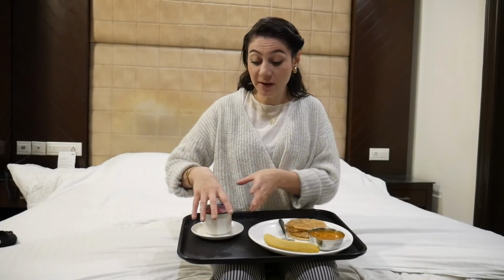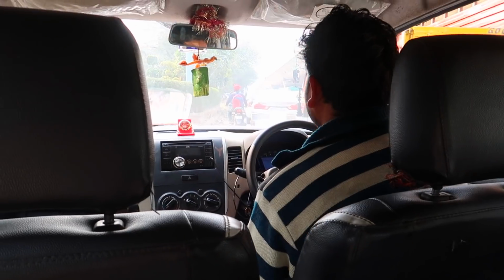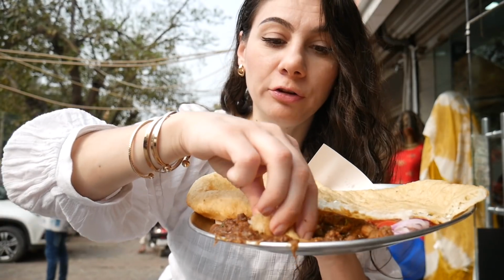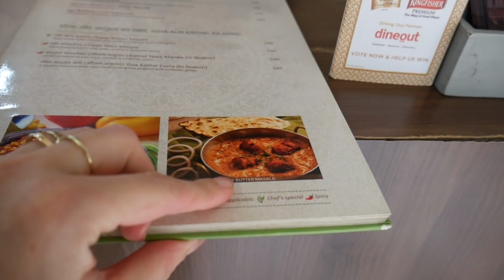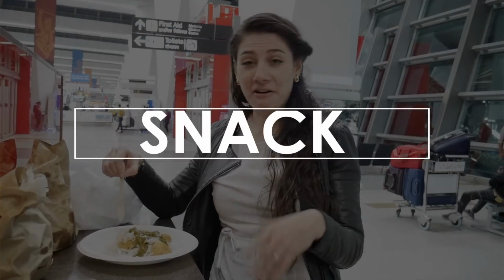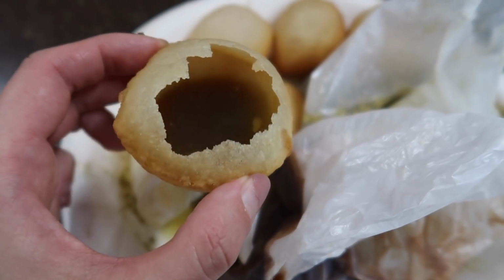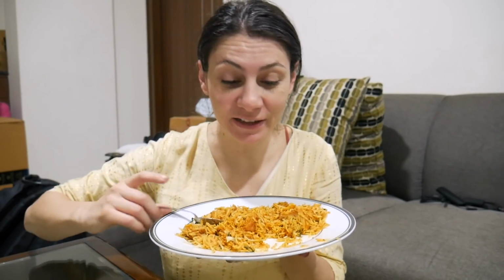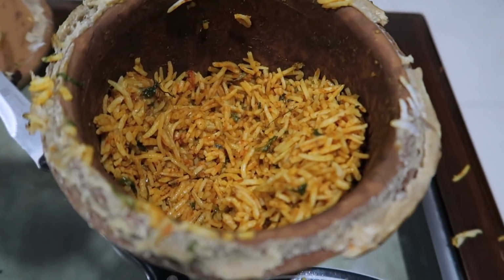I ate only DELHI FOOD for 24 HOURS | TRAVEL VLOG IV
I ate only DELHI FOOD for 24 HOURS. Delhi, in my opinion, is not just the capital of India but also the absolute food capital. Not just because of the sheer immense diversity of the things you can eat here but also because of the incredible quality and the authentic international options. Whenever I visit this magnificent city I love to go and try new Delhi foods but also have some dishes which the capital of India absolutely gets a gold medal for. Today I even went so far that I ate only Delhi food for 24 hours! "I ate only...for 24 hrs" is a challenge on YouTube and I just saw it as the perfect opportunity to eat as much Delhi food as possible.

DAILY TRAVEL ON I N S T A G R A M

PLEASE NOTE: I despise email in general. If you want to say hi or give me recommendations please leave a comment on a video or on my other social media. I LOVE responding to public comments!

FAQ's:

A I am born in former Yugoslavia. Mom is Serbian, Dad is Bosnian. During the '90's war we came to the Netherlands and I got Dutch nationality. I've lived in Amsterdam for 8 years but lost my heart to India. Since 2018 I'm based in Bangalore. See this video for my refugee story

A I saved for 3 years while working full time and now travel vlogging is my job. I work together with tourism agencies but also do some freelance work on the side. You can watch this video and this one to learn more about my story. I book my hotels here*

Q What camera do you film with and what editing software do you use?
A - My main camera
- My main camera microphone
- Extra lens for close ups
- Extra 64GB SD card
- My small camera
- My tripod
- My microphone (I use it with an iphone 5 to record sound)
- My mini (vlogging tripod)
- My laptop
- My phone
- My fairylights
- My suitcase
- My headphones (with cord)
- My headphones (blue tooth)
    - I edit on Final Cut Pro X

Q (Why) Are you vegetarian?
A I'm vegetarian but not strict. I don't eat any meat, fish, cooked/boiled or fried eggs. I gradually became a vegetarian over the course of 15 years because I disliked the taste of meat more and more. After doing a yoga teacher training in 2015 I also quit fish and the eggs. No matter my food preferences I have no issues with other people not being vegetarian. I don't judge others and kind of expect the same favor from others concerning my own food preferences. It makes for a more friendly world :-)

Q How do you work together with brands?